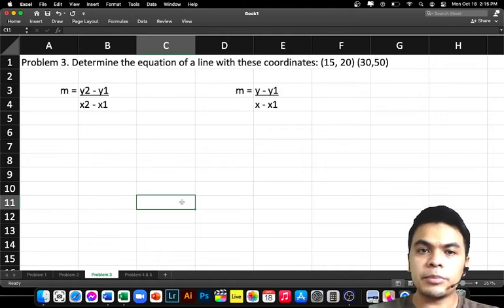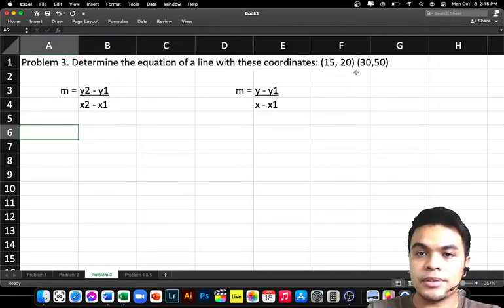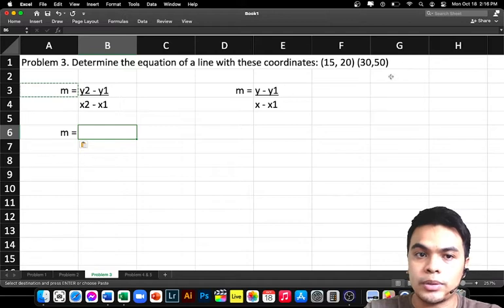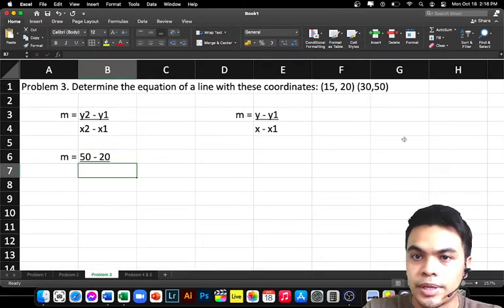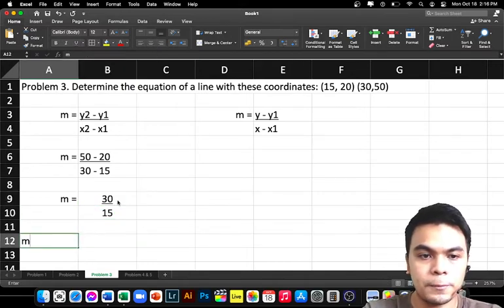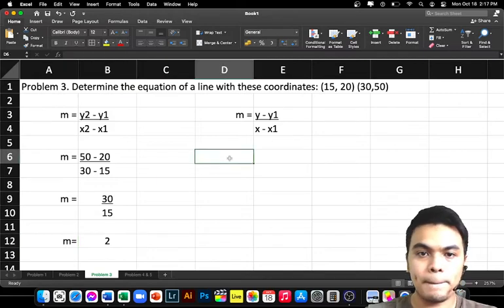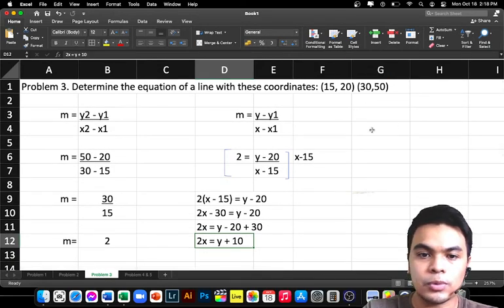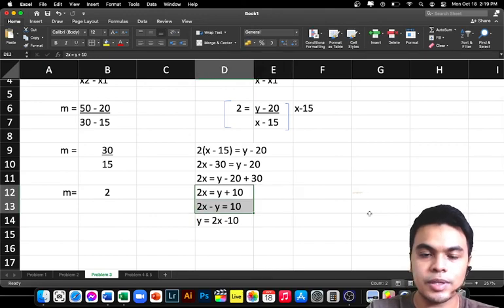Determining the equation of a line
Problem 3 - Applied Economics Midterm Examinations